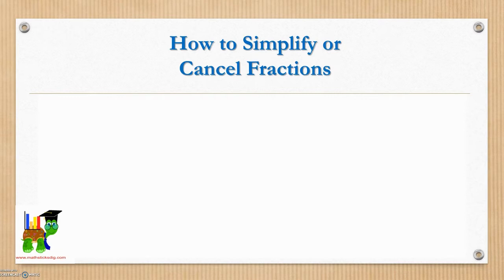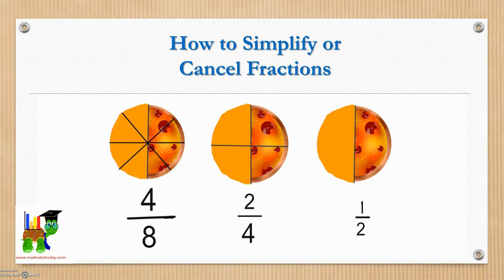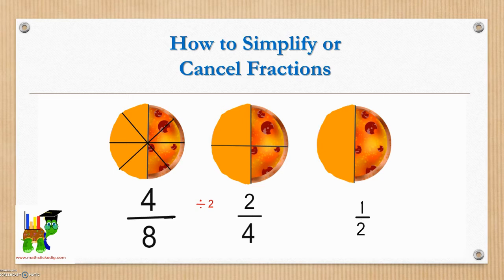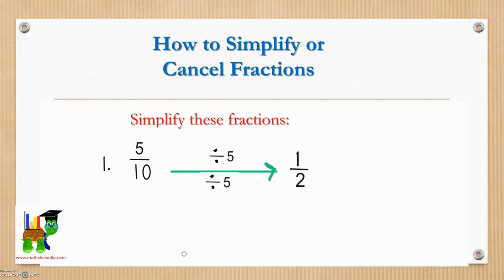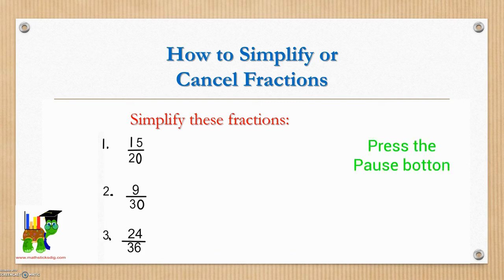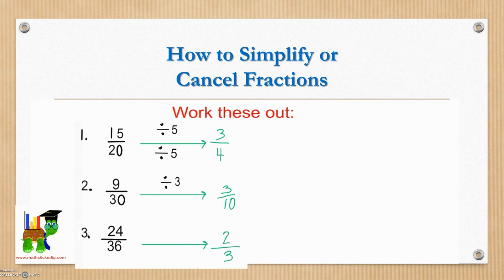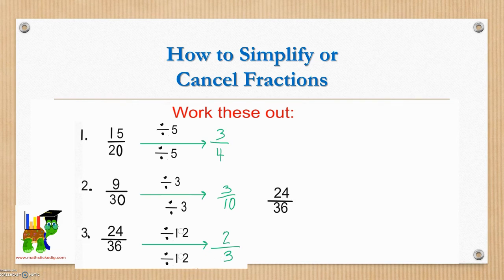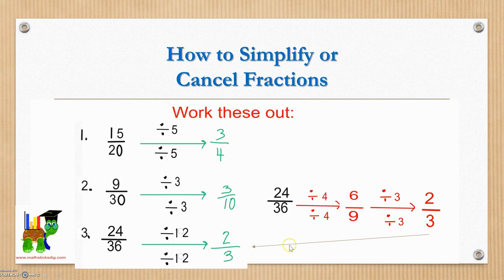How to Simplify Fractions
Dina Grimes Personal Maths Tutor shows you how to simplify fractions in a clear and simple way.  Some of my videos can also be seen on my new (It has moved from mathsticksdig.com)